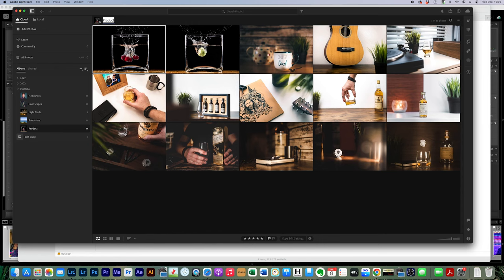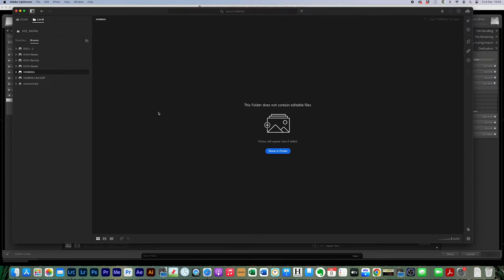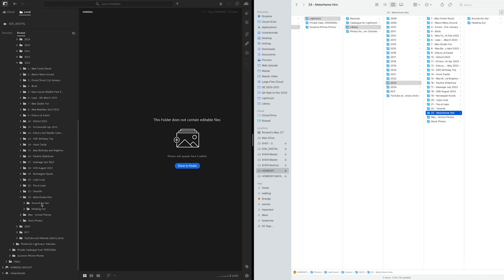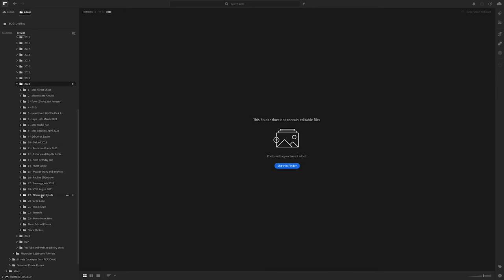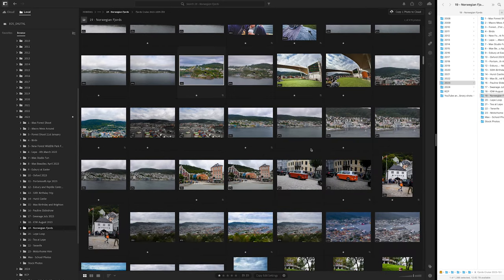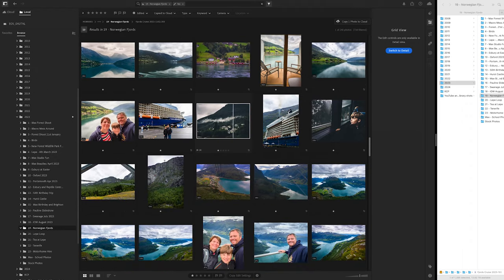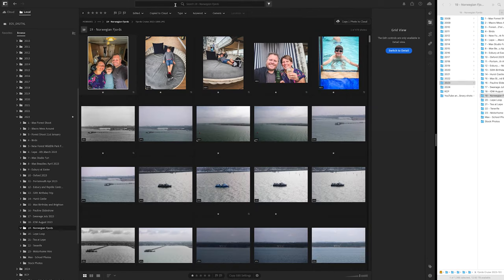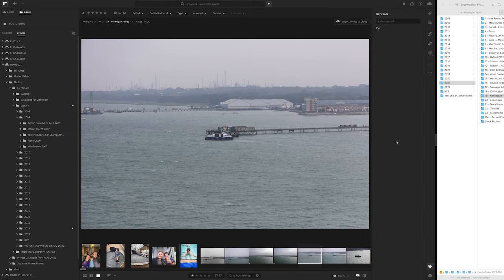Lightroom Local - Will this change how you use Lightroom?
In October 2023, Adobe introduced a new feature, whereby you can access in Lightroom CC your Local Storage.

This potentially could open up Lightroom to all the photographers that want to make use of its tools, but do not want to pay for Cloud. They can utilise their own Local Storage to edit, using the minimal storage option to share only those images they want to.

00:00 Intro
02:41 Looking at Cloud and Local Tabs
05:21 Comparing the Local Tab to Finder Window
15:28 A few early differences I have noticed